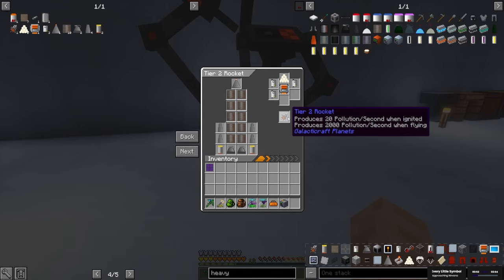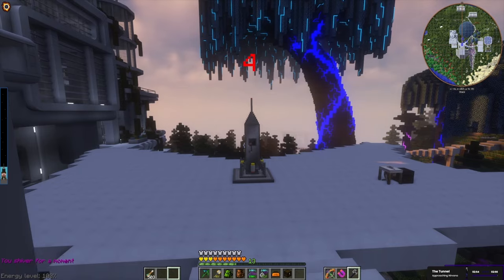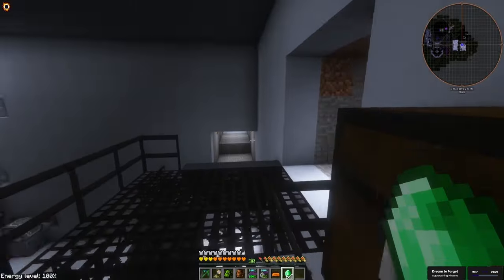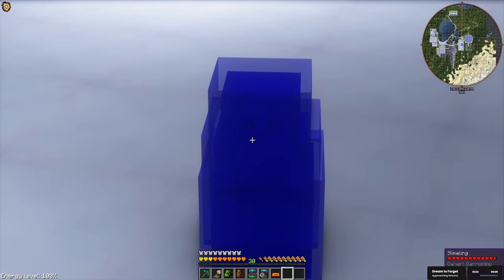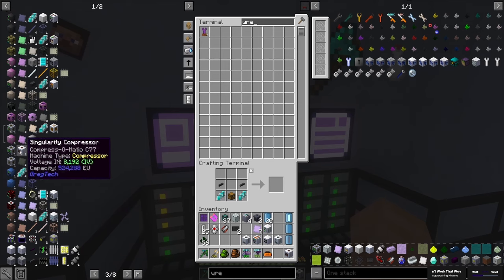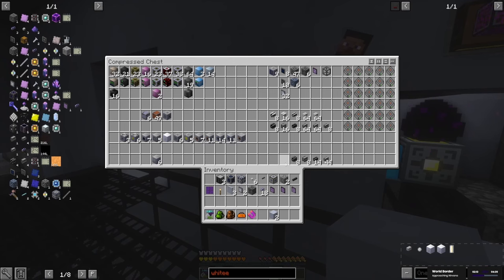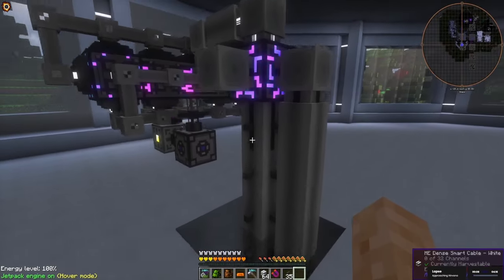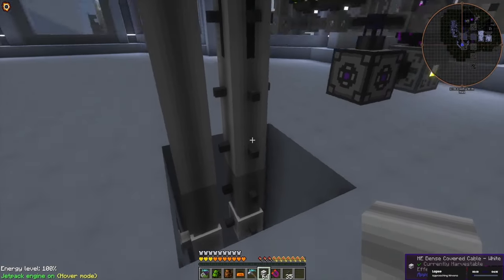I Created AI in GregTech New Horizons - GTNH Episode 7 - Artificial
Chapters:

00:00 - Prologue

01:13 - The Plan

06:22 - Red Planet

08:20 - Alloy There Matey

10:59 - IVe seen better

15:01 - The Brain

17:29 - Automation Itself

21:41 - Epilogue